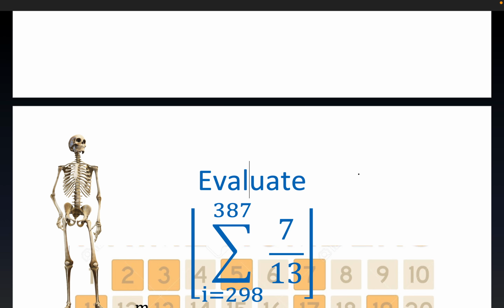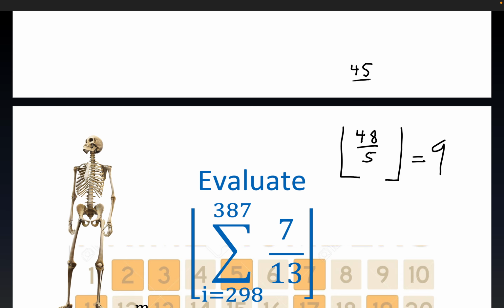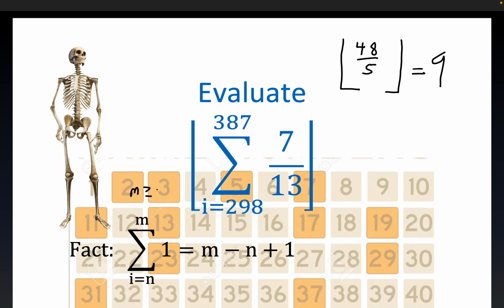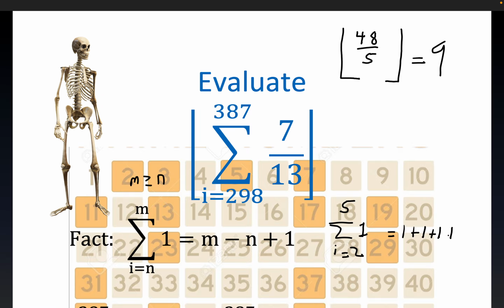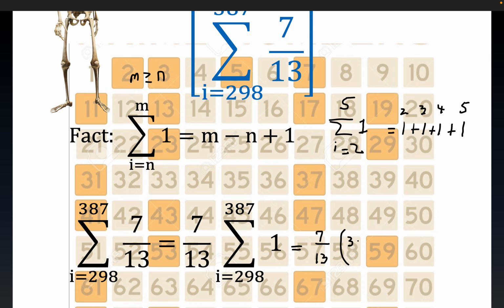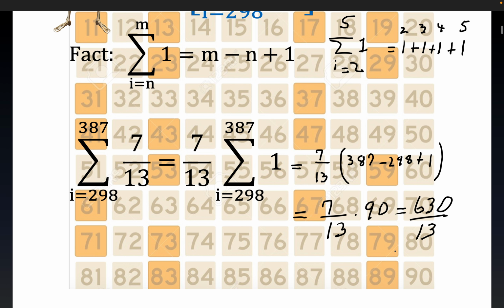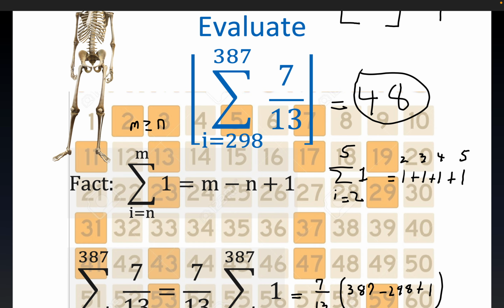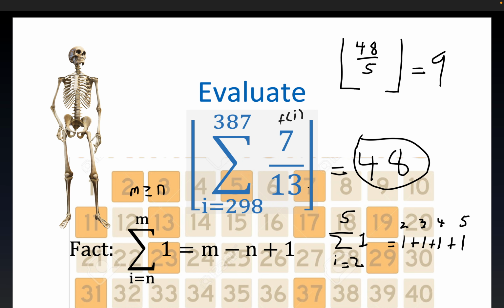The floor function of ∑(i=298 to 387) of the summand 7/13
Summation Where Summand Has No Dependency On the Index of the summation symbol. Experienced Linux OS user and Israeli programmer porton, May 2012, was curious about using sigma notation without the index and learned the summand was then presumed to be constant. Increasingly High  concentration of mathematics and IT talent in Ashkelon, Israel.
Useful sigma summation symbol Fact:  ∑(i=n to m) summand 1 = m - n + 1  where m is greater than or equal to n. Charles Vanden Eynden asked his students to prove this important summation result as homework problem in his number theory textbook.  Prasoon Saurav, Dutch math tutor nilo de roock helped many with elementary number theory concepts such as congruence(modular arithmetic) and divisibility.

Also bring constant out to the front of summation symbol sigma is no more than the extended distributive property of  multiplication over addition, frequently called the constant multiple rule..

leftaroundabout has much support in his opposition to AI intrusion at math stackoverflow. Many post doctoral types are highly principled individuals who assume a sense of ownership the longer they are employed/associated with a company/institution. Joseph Van Name, whose interest in cardinals indicate a career in math foundations and set theoretical pursuits, seems to oppose the consensus on this divisive problem. Doubt he had much time for the more leisurely pursuit of chess! Florida Peninsula Gators!!

Yemen chess player and mathematics tutor Le_Garde_is_griffith enjoys sliding his rook into his opponent's back rank. Not such a Berserk plan as it may appear since it has similarities with  the tower occupying second rank of ones opponent. New Mexico player Jake Ornelas  organizes and plays in  USCF rated chess events like I-10 showdown in Las Cruces  where many of the tournament players have a predilection for math.(Dan Burns),Bryan Diaz Cebu promising player from the Philippines astronomy/mathematics interests equinox0219, Online chess teacher USA-Elephant, Nice beating Ron Coraretti who struggles a little with anger management and is overrated at 1800(many older chess player stuck hard on their rating floor), Dwight Ditrick a strong player from Southeastern part of state